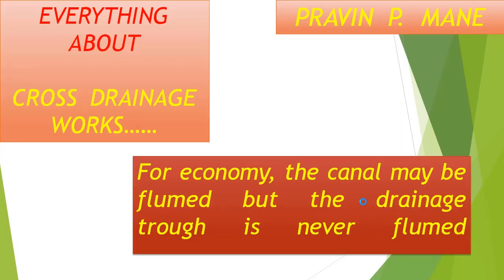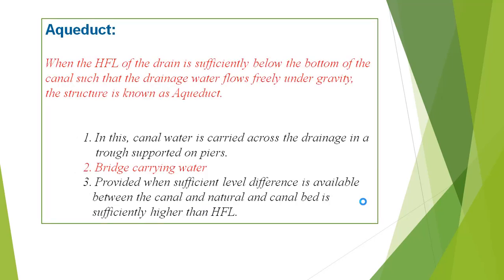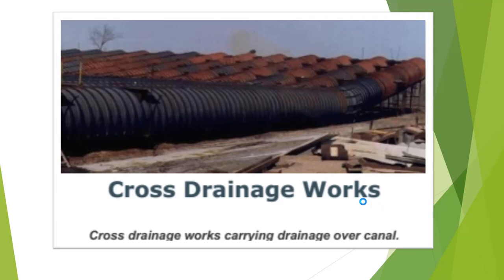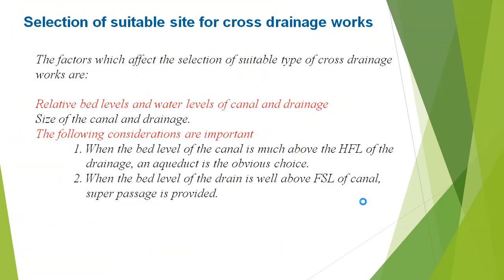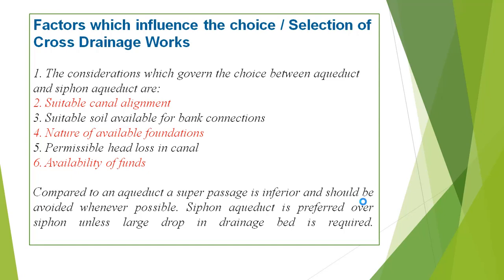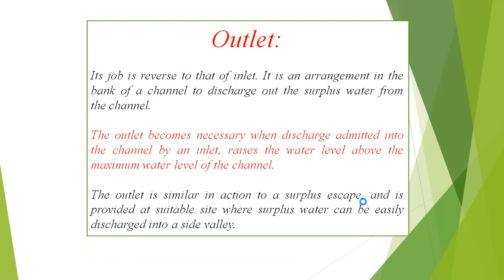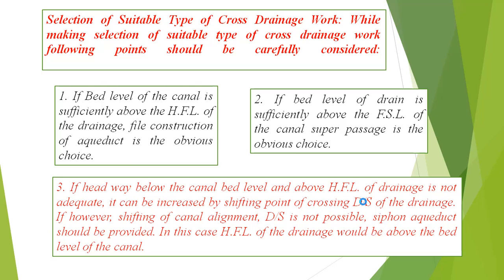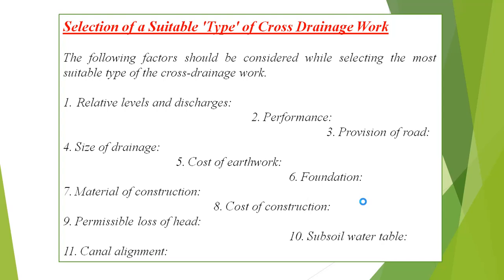Cross Drainage Works // Types // Most Important Information of CDW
Hi friends,

In this audio video lecture I have shared information about

" CROSS  DRAINAGE  WORKS"

Definition , types, and other information about the same...